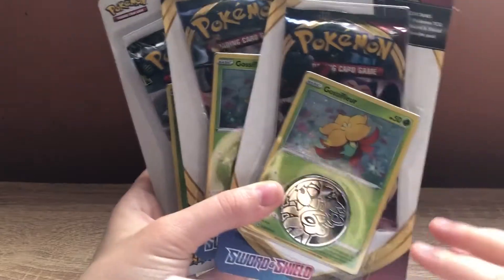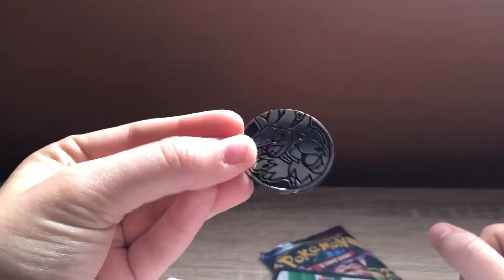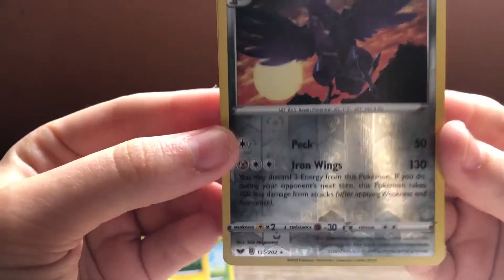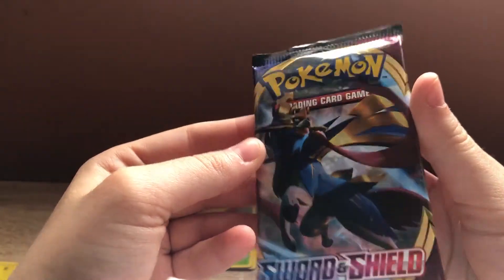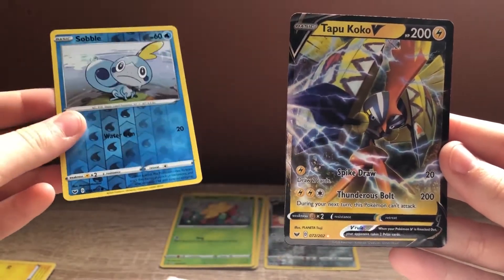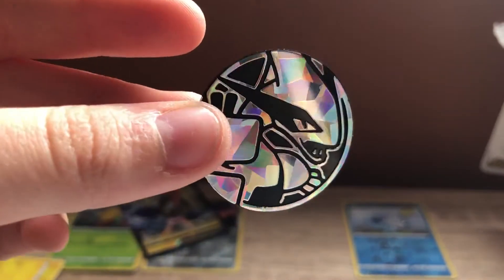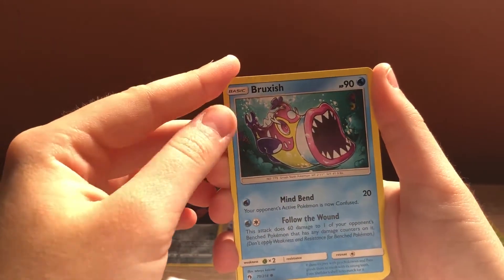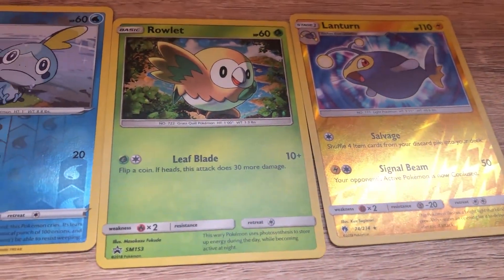The grand opening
We reboot this channel with an opening of some Pokemon blister packs, but will we get anything exciting?